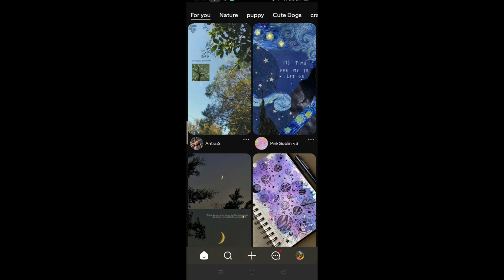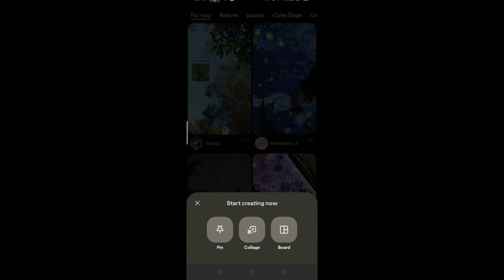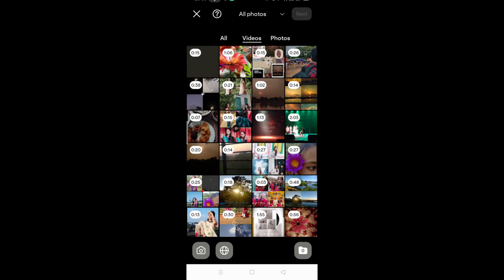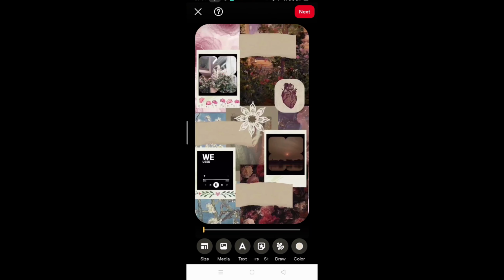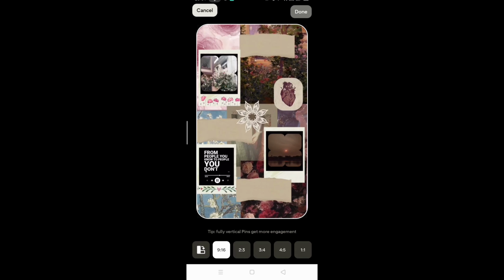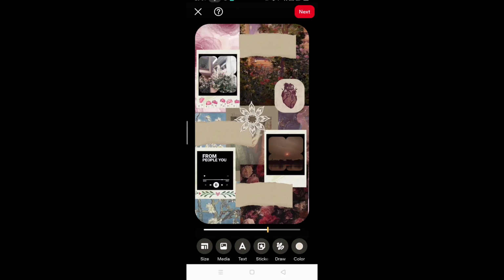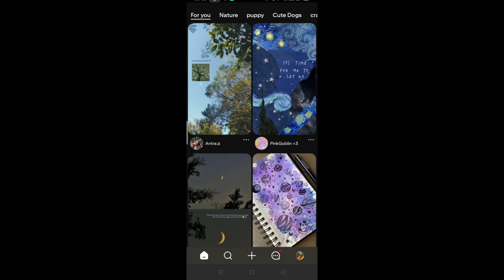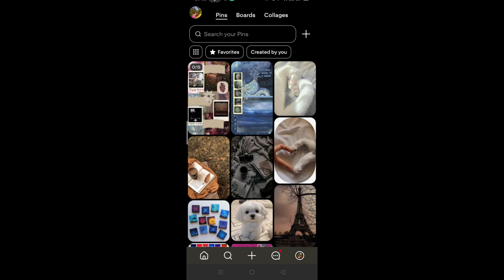How to Post on Pinterest | Simple Tips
Hello, this video shows you how to post on pinterest.